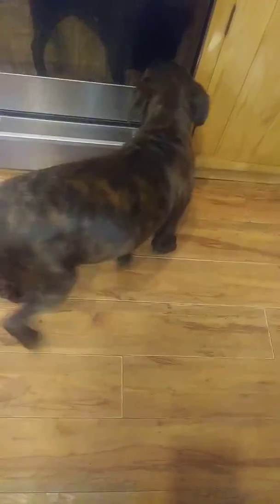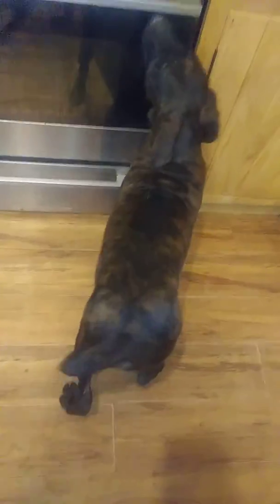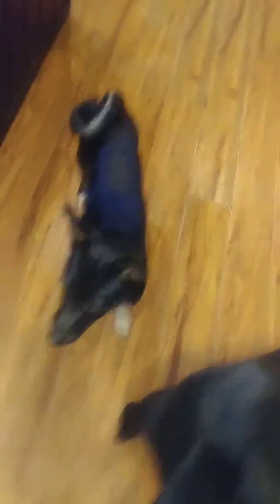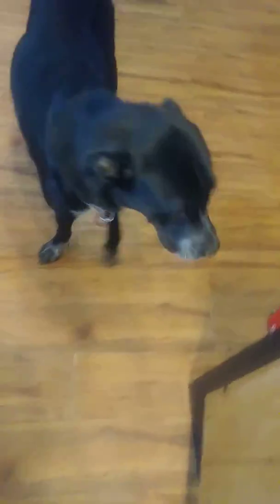Brindle Pit bull Mix Puppy Rescue Dog Pup To Adopt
This little guy is about 5-6 Months. Super sweet and smart.
 We Have so many abandoned dogs and puppies right now. Please help my county.

We are a rescue in Clay County TN. We have No shelter or Animal control. We are swamped with abandon Puppies right now. I have excellent references.

We do a application just like the shelters and a Home visit. We are super nice people and so are my sweet dogs and Puppies.

All Puppys have up to date Shots DHPP (vaccines for distemper, adenovirus [hepatitis], parainfluenza, and parvovirus) Also Bordetella and Deworming. Rabies if old enough. We start puppies at 4 weeks, with a 2-1 Shot Nobivac Puppy-DPv (Progard Puppy-DPv) prevents Canine Distemper and Parvovirus. There next rounds of shots are The 5-1.

Spade and Neutered if old enough.

Adoption fee is $195.00 This includes Spay or Neuter and all shots.

We can help arrange Transportation out of state. Also Delta airlines in Pet friendly with helping us with rescue rehoming dogs.
*** All Maine and Pennsylvania adopter there is a addition $100.00 adopting fee. This Off sets traveling, Hotels food and Vet Health certificates expenses. $295.00 Total.
All are vet checked. We are a little different from a shelter our dogs live in our 5500 sq ft House with a Lot of love and attention. I have zero cell signal at home but you can try to text For faster answers Please call the Home phone 1st.